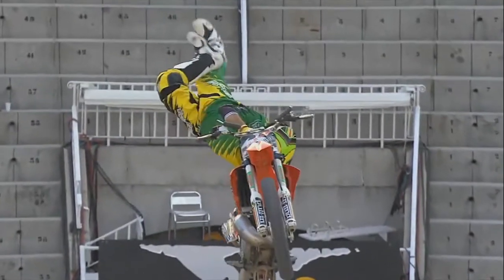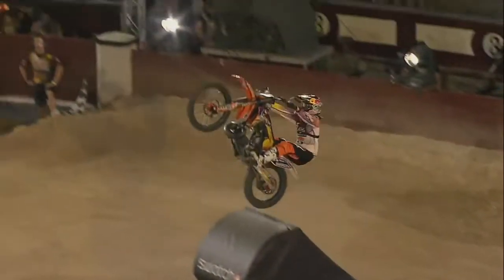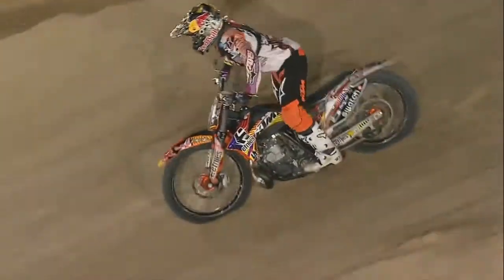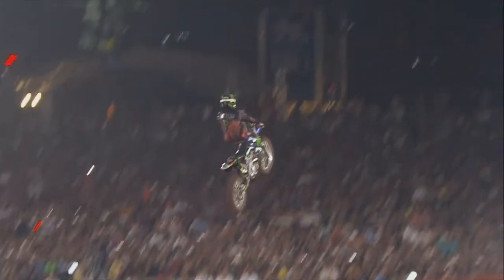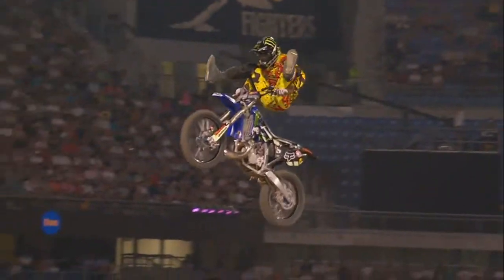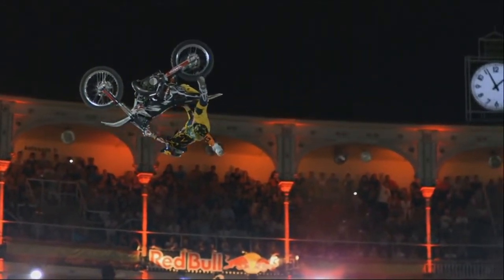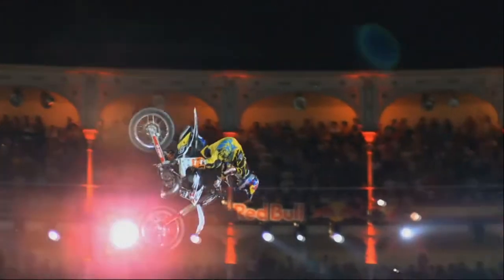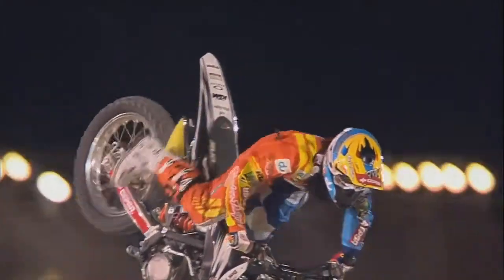The Best FMX Tricks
Which one is your favorite? I know this is poorly made, but I was bored and felt like making a video. I will probably make a better version once I learn how to use a computer properly. :)